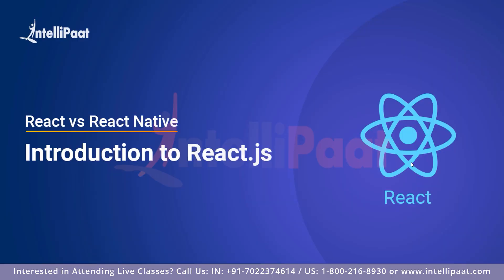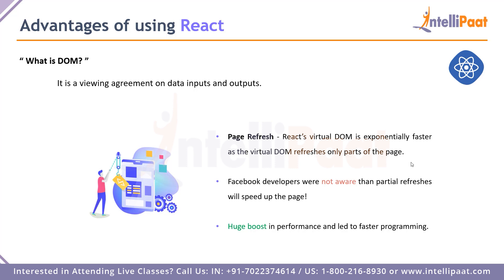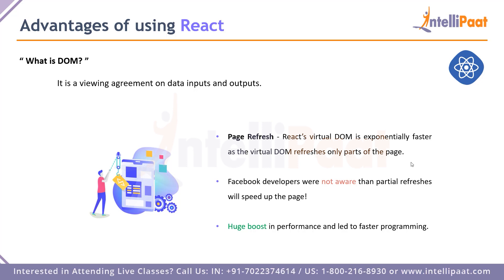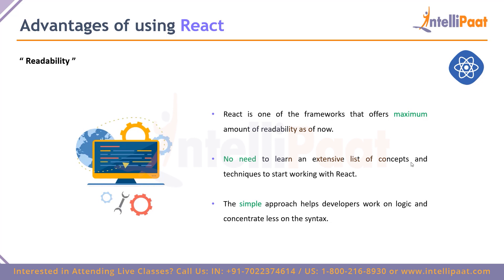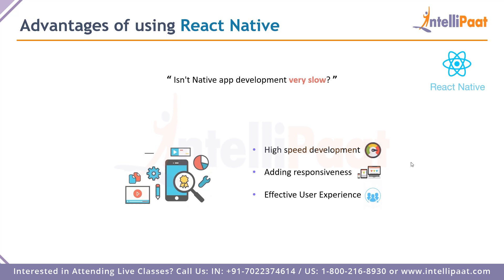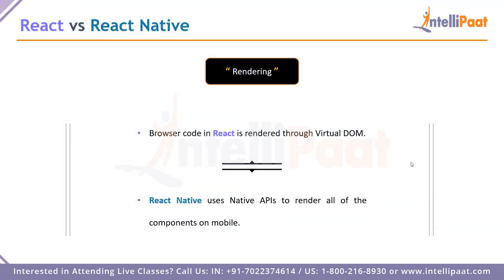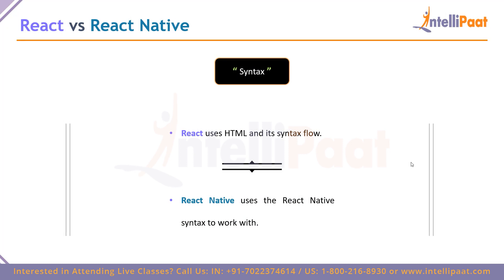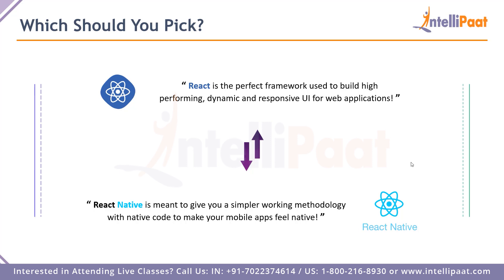React vs React Native | Difference between React and React Native | Intellipaat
In this video on React vs React Native video you will understand about the mobile framework that is used for building apps and websites: React and React Native, and which one should you learn for better career growth. So in this difference between React and React Native video some important parameters have been taken into consideration to tell you the difference between React and React Native and also which one is preferred over the other in certain aspects in detail.

👉Following questions are covered in this video:
00:00 -  React vs React Native
01:06 - Introduction to React.Js
03:00 - Advantages of using React
06:32 - Introduction to React Native
08:23 - Advantages of using React Native
11:12 - Difference between React and React Native
15:55 - Which should you choose?

Are you looking for something more? Enroll in our React js course and become a certified professional It is a 45 hrs training provided by Intellipaat which is completely aligned with industry standards and certification bodies.

Intellipaat Edge
1. 24*7 Life time Access & Support
2. Flexible Class Schedule
3. Job Assistance
4. Mentors with +14 yrs
5. Industry Oriented Course ware
6. Life time free Course Upgrade

Why should you learn React.JS?

React is a JavaScript library that specializes in helping developers build user interfaces, or UIs. React on its own is a very functional, modular way to create expressive UI, and with its single responsibility mentality, it can be integrated with other systems as well as utilize its own ecosystem to develop full single page and multi page apps.